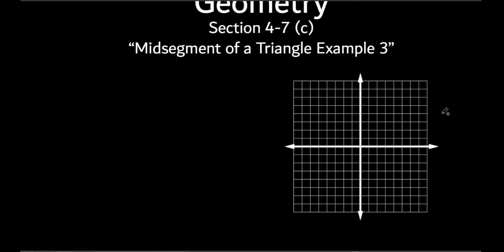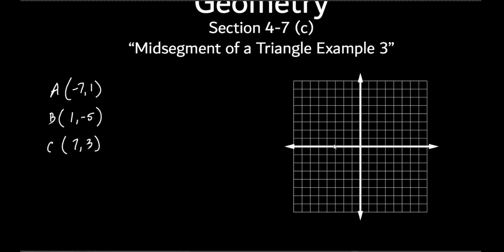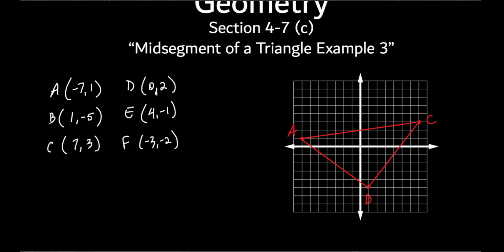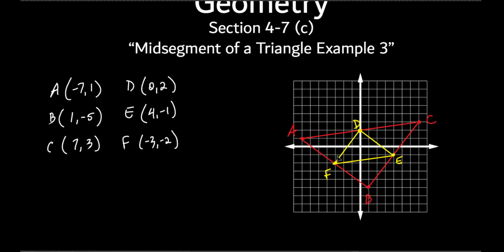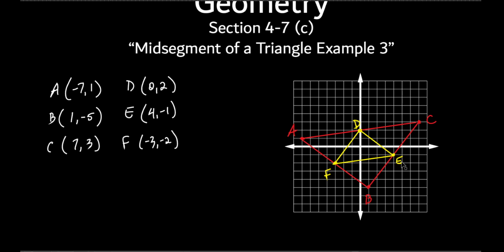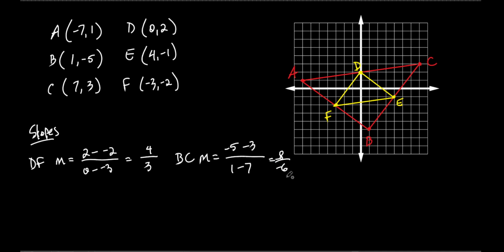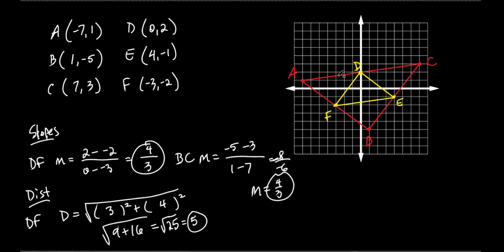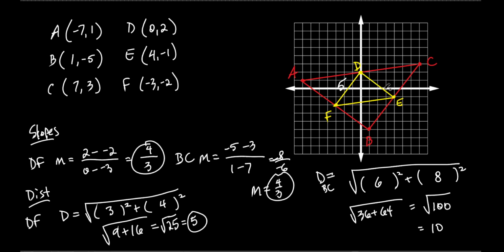Honors Geometry Section 7-4(c) "Midsegment of a Triangle"